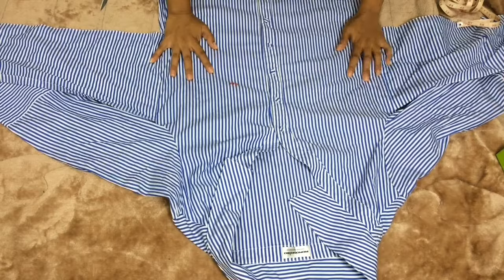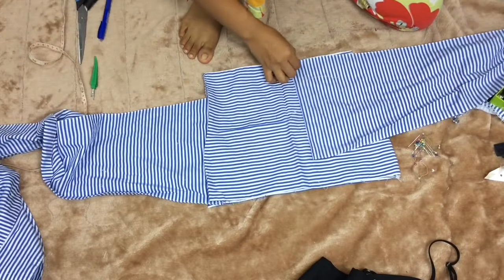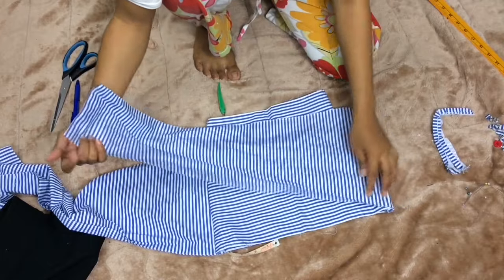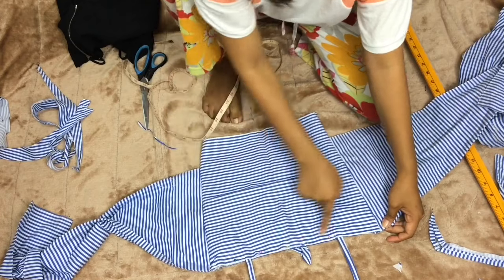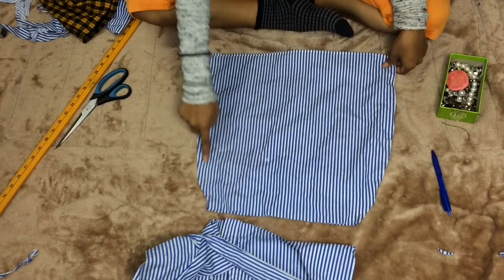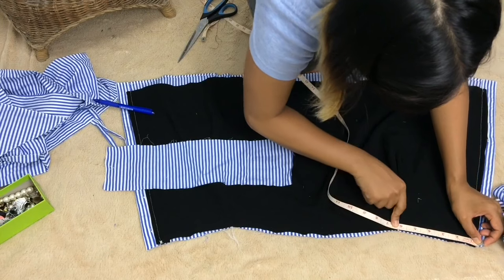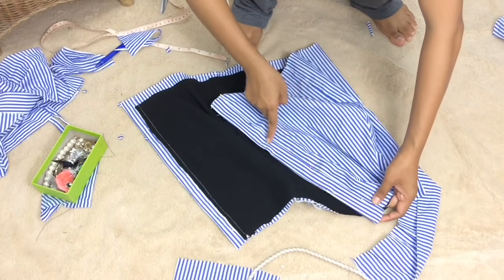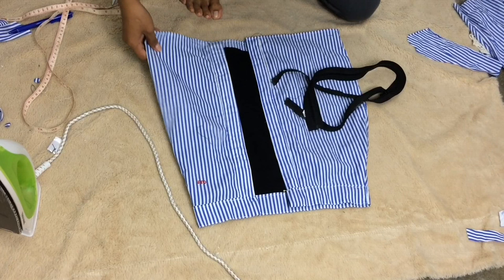Thrift Flip|DIY Terno (Philippines)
No need to spend a lot of Money in this edition we will going thrift flip this DIY Terno for your bonggang pang awra.
I bought this for only Php20.00 and refashion it like an expensive OOTD'S.

Or you can Add/Follow us "Kim Trends " For more affordable OOTD's that You may Loved.  Facebook Page;